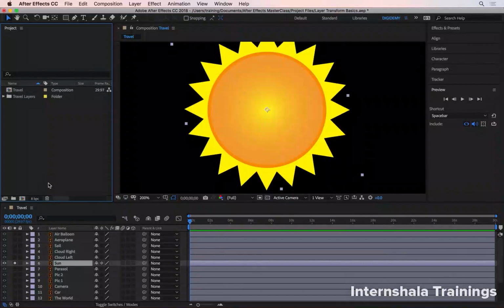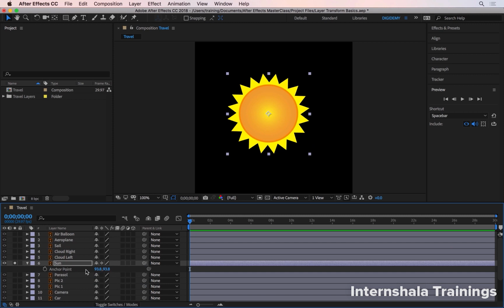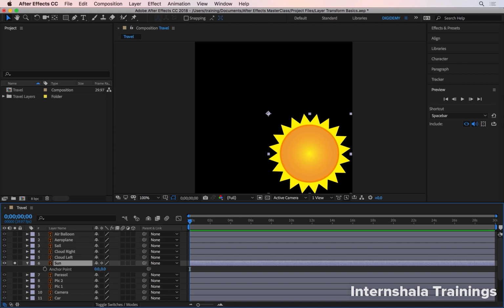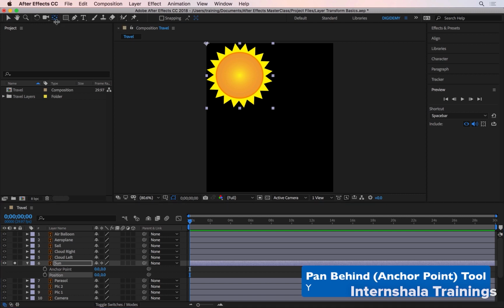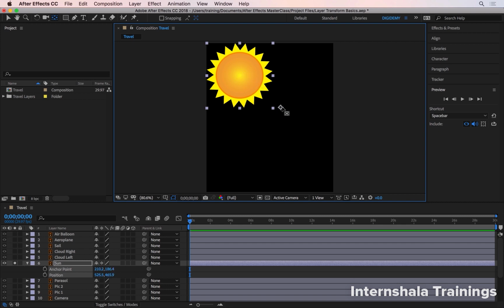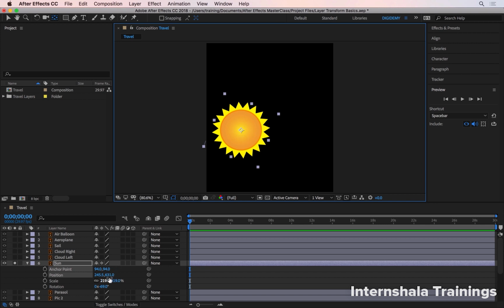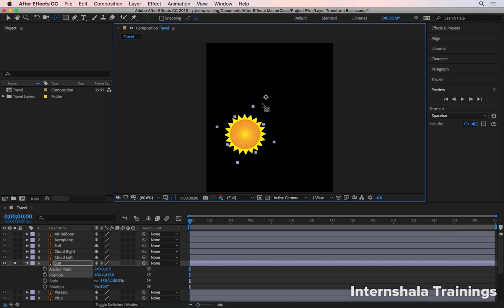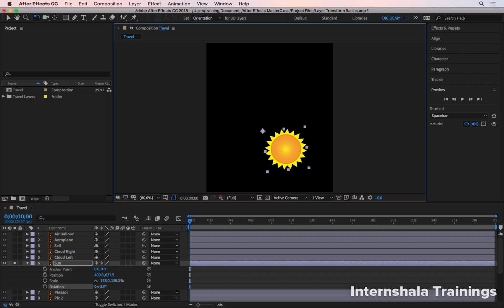4.Introduction to Timeline - E5 - Anchor Point